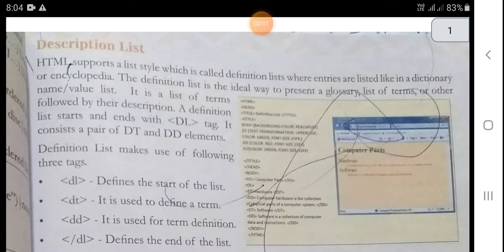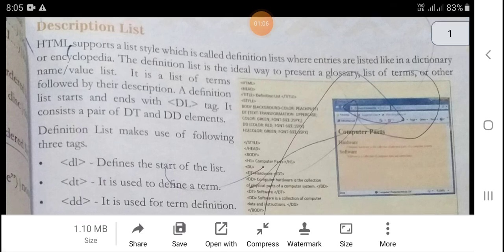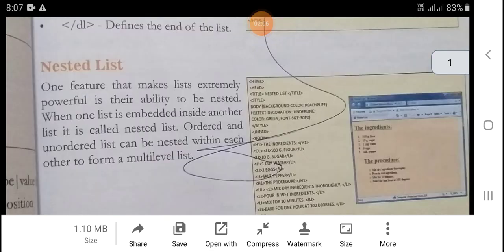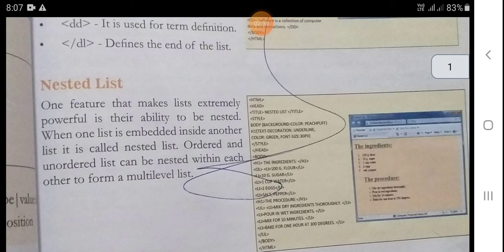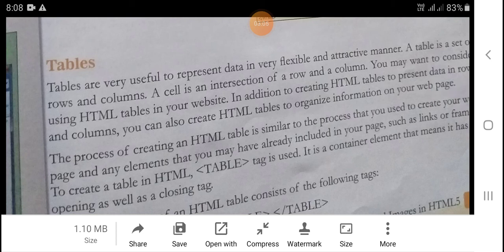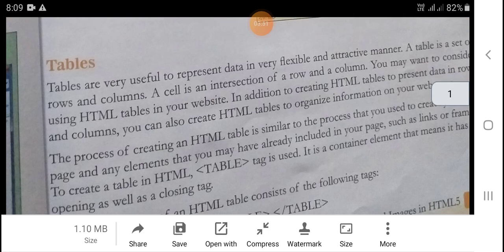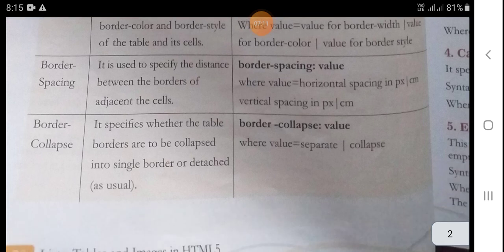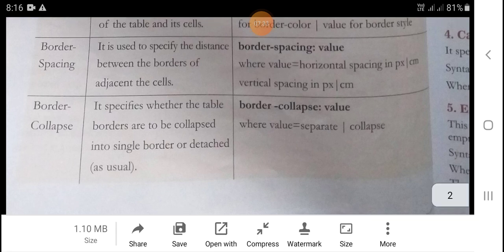List,table and Images in HTML 3